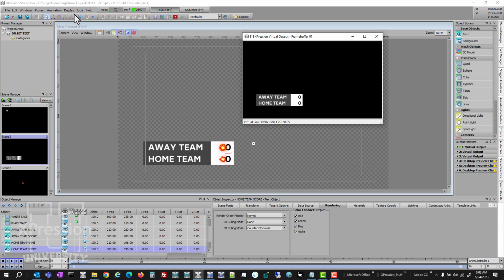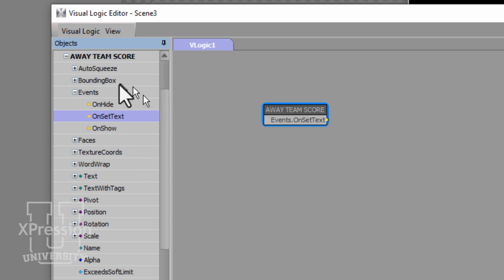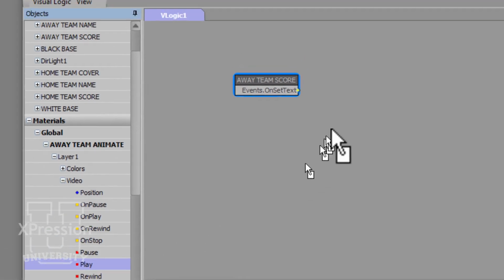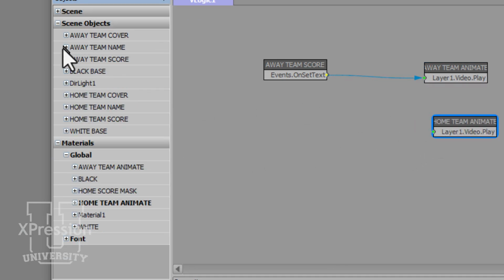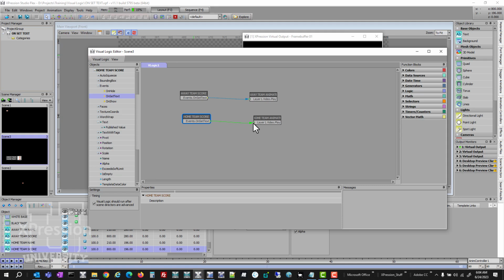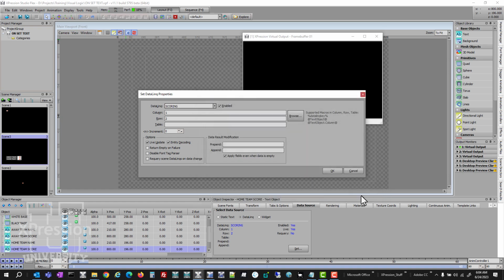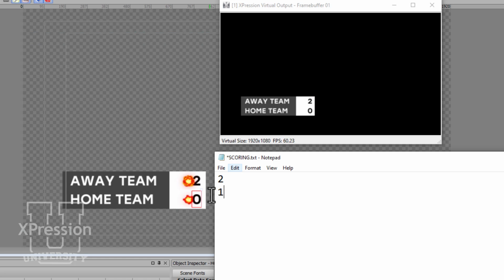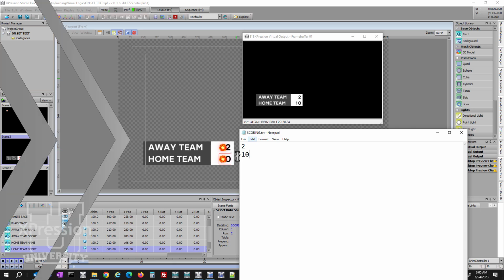XPression | On Set Text Visual Logic Block (B240)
Some of the most sought after effects in XPression have relied on using scripting to accomplish them. Well, we are working to break down those barriers. One of the more common requests is a way to trigger animations when a text object in a Take Item is already on the frame buffer. Well, there is a new Visual Logic block for OnSetText, which can trigger so many different things in XPression, so find your favorite way to do it.